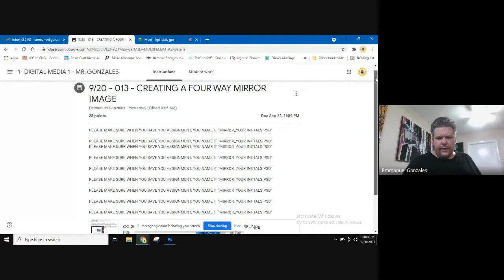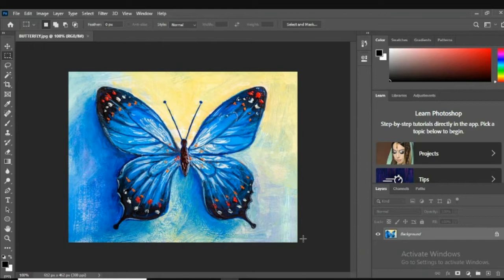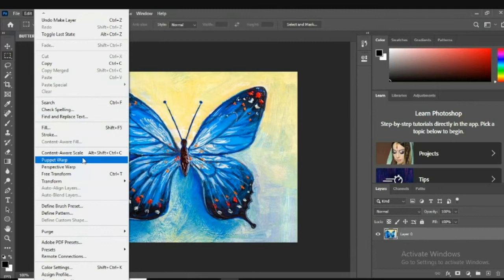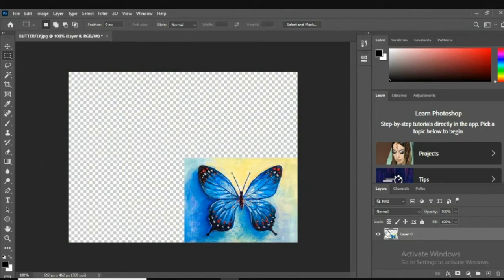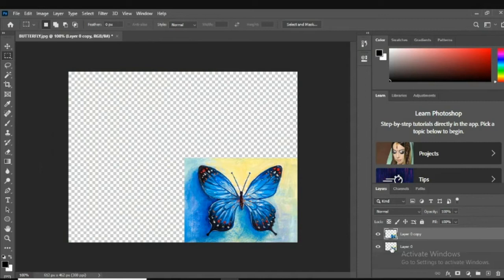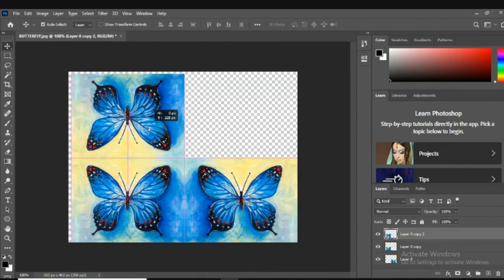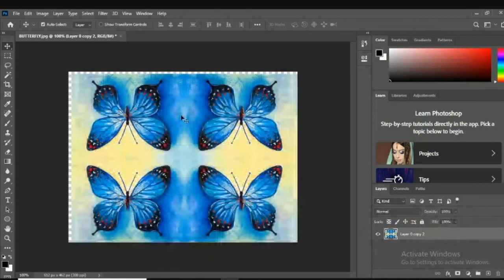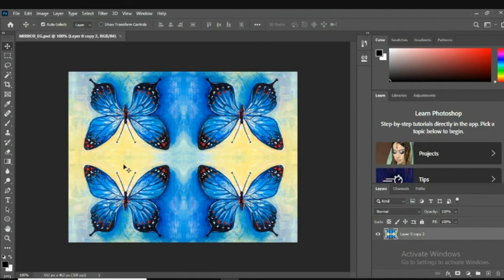CREATING A FOUR WAY IMAGE - DIGITAL MEDIA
CREATING A FOUR WAY MIRRORED IMAGE IN PHOTOSHOP.
WHAT YOU WILL LEARN IN THEI VIDEO TUTORIAL:
- UNLOCKING YOUR LAYER.
- USING FREE TRANSFORM.
- DUPLICATING LAYERS.
- MERGING LAYERS